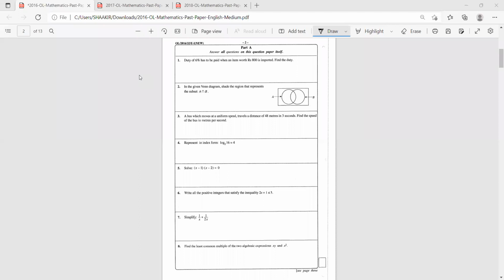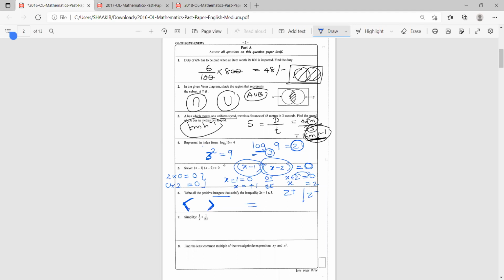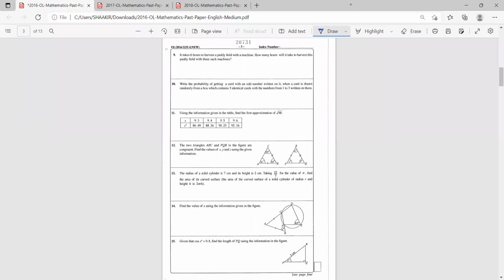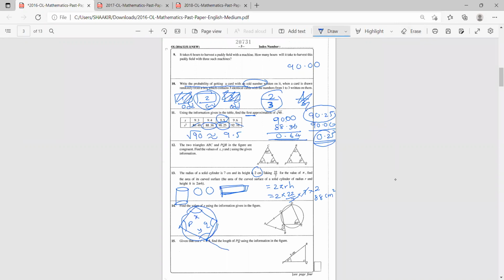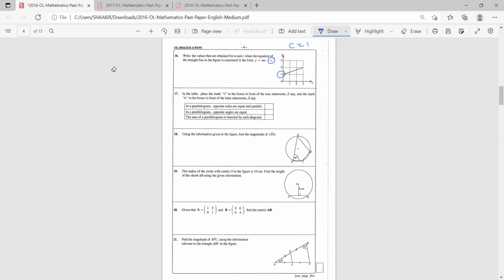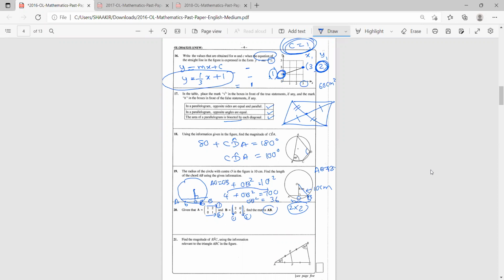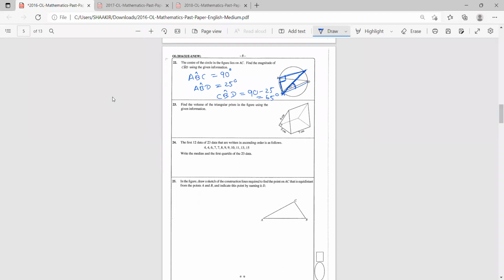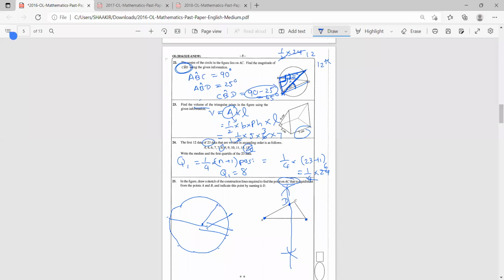2016 O/L Maths Paper / PAPER 1 PART A / English Medium